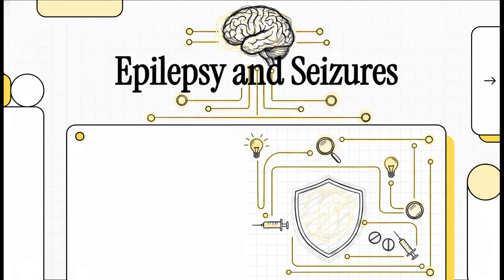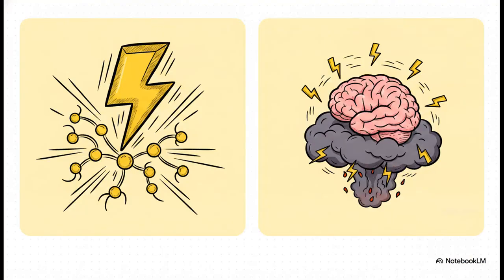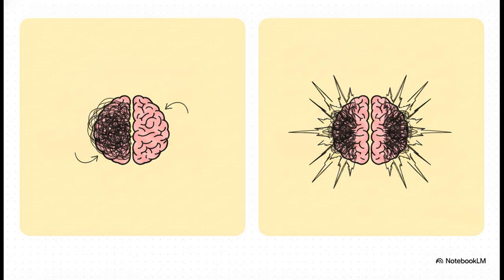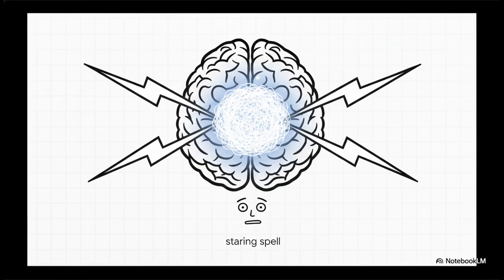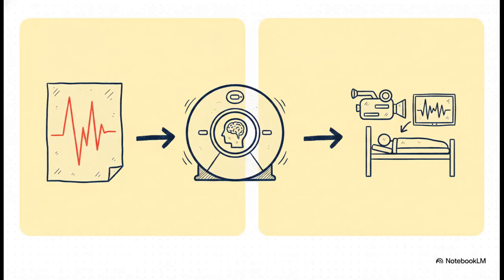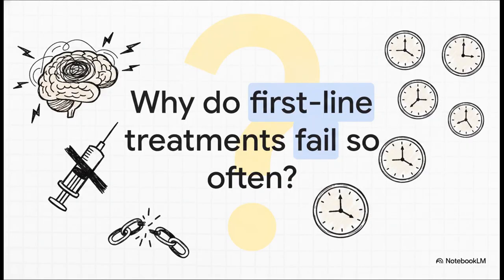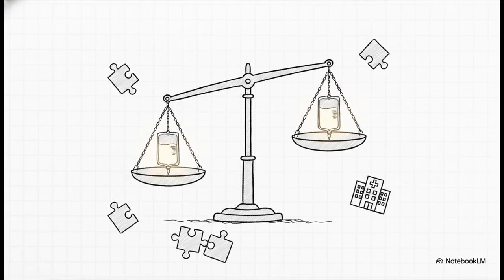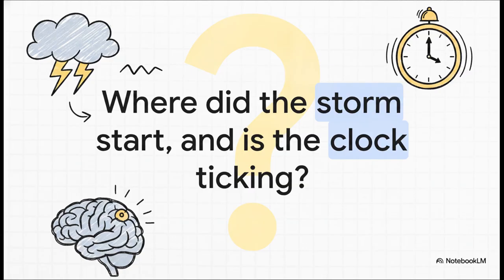Epilepsy and Seizures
Understanding seizures is not about memorizing a disjointed list of strange clinical signs; it is about grasping a single, fundamental variable: location and spread. Under normal circumstances, cortical activity is a diverse, asynchronous hum, but a seizure occurs when a critical mass of neurons abandons that diversity and begins firing in an uncontrolled, hypersynchronous lockstep. Epilepsy is simply the chronic predisposition to these unprovoked electrical storms, rather than just a single provoked event.

Relying on old terminology or trying to memorize arbitrary presentations is a trap. The entire clinical picture of a seizure—from a patient whose arm rhythmically jerks while they remain fully conscious to one who stares blankly and loses time entirely—is dictated by where in the brain the storm starts and how far it spreads before burning out.

In this video, we build epilepsy and seizures from the ground up. We will explore the anatomy of focal versus generalized circuits, and break down how the critical 2025 classification updates and status epilepticus management guidelines change exactly how you should respond at the bedside.

In this video, we cover:
Mechanics: How the core event of transient, hypersynchronous neuronal discharge dictates the clinical picture, from focal cortical networks limited to one hemisphere to bilaterally synchronous thalamocortical circuits.
Bedside signs: Why mapping symptoms back to anatomy (e.g., frontal lobe hyperkinetic motor activity, temporal lobe automatisms and auras, or occipital visual phenomena) is superior to rote memorization.
Traps: The dangerous and widespread real-world trap of underdosing first-line benzodiazepines in status epilepticus, which directly breeds drug resistance and makes the seizure progressively harder to terminate.
Modern Guidelines: The 2025 ILAE classification updates—including the removal of the word "onset" and the critical replacement of "awareness" with a two-part definition of "consciousness" (awareness plus responsiveness)—as well as the latest evidence showing no significant difference between second-line agents like levetiracetam, valproate, and fosphenytoin.